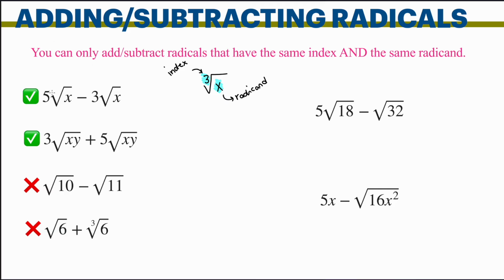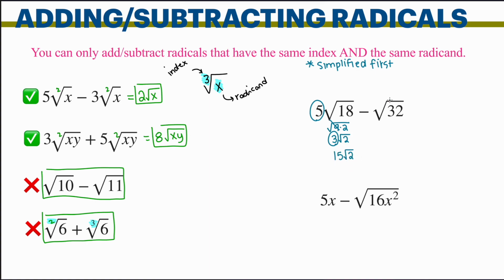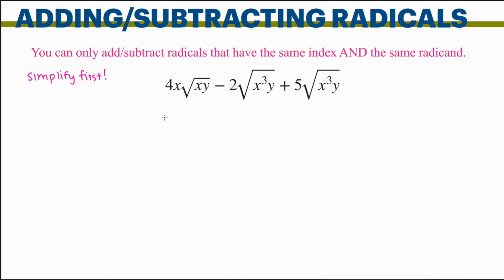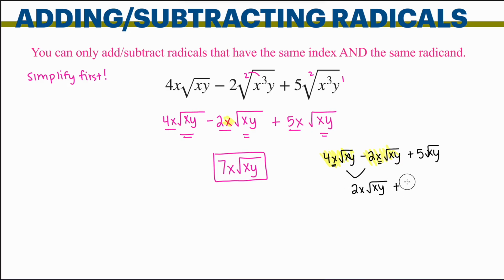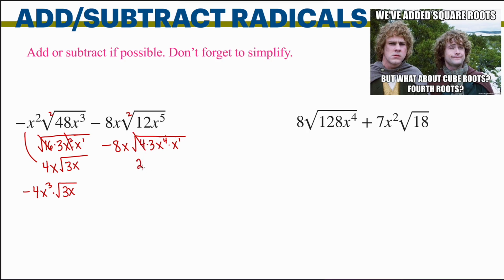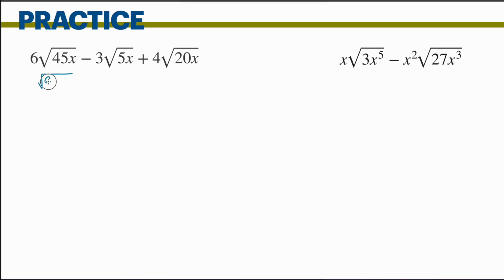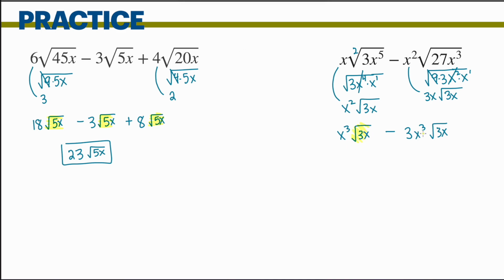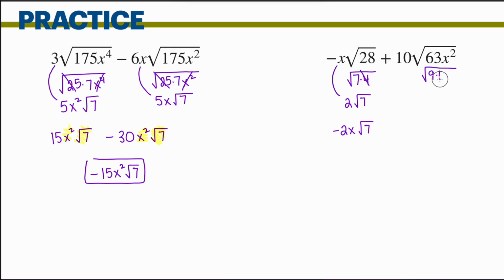Add Subtract Radicals Video